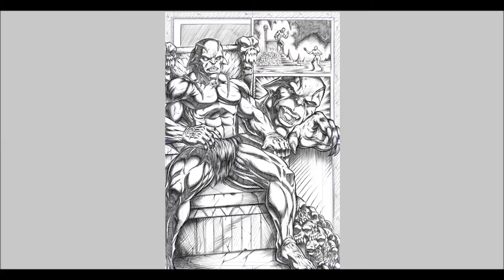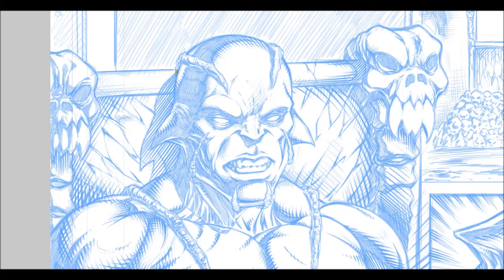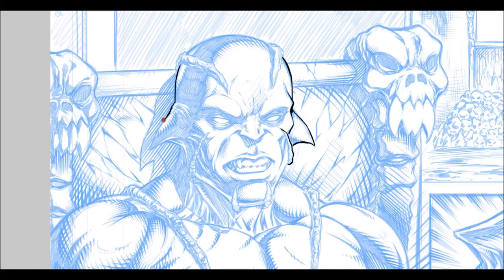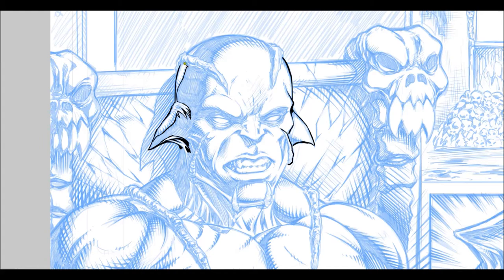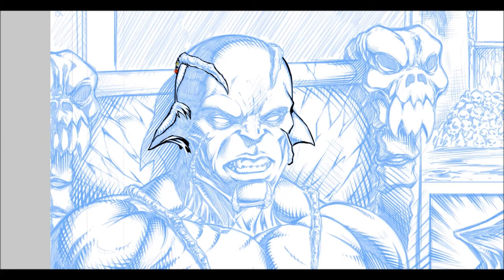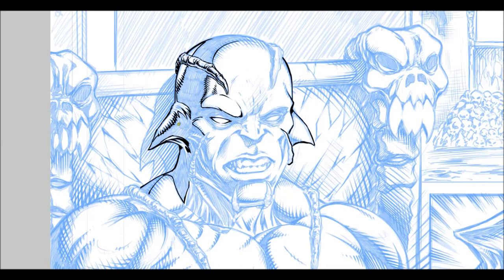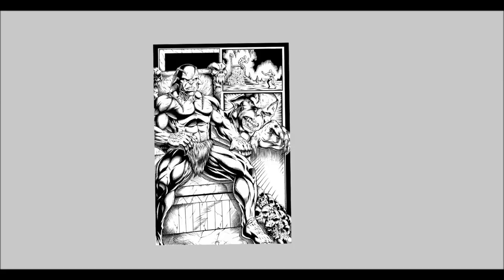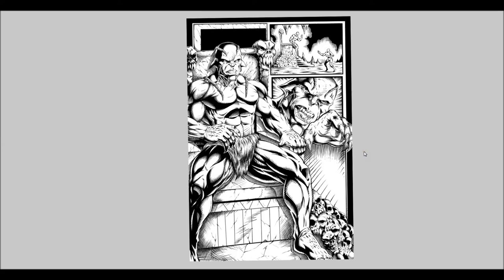Digital Inking - Comic Book Art - Drawing Video - Blackstone Comic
In this video I show you the process that I take to ink one of my comic book pages from the Blackstone Eternal book. This is part narrated and part time lapse to show the entire project of inking this detailed page. Please let me know what you think and be sure to fav and share!

Get your copy of the very first Blackstone Eternal comic